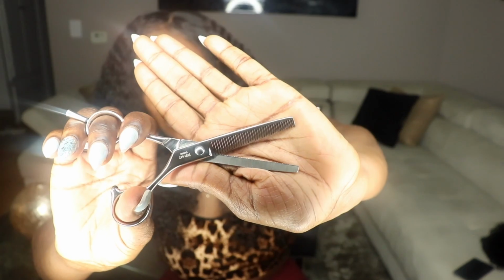How to Define your Curls Ft. Ali Julia | Malaysian Deep Curly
*MUST SEE*  Did I find the best affordable curly hair?? I also show you how I define the curls to get this natural curly look.

Featured Hair:
March Discount: Ali Julia hair 328 SALES on Aliexpress Shock this Spring

Hair information: Malaysian curly 24 24 24 with 18 inch frontal